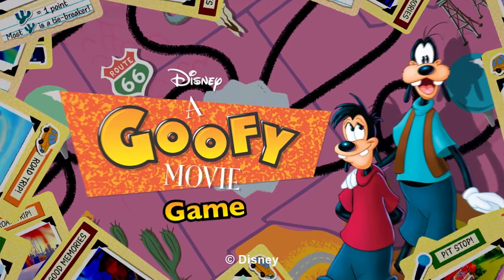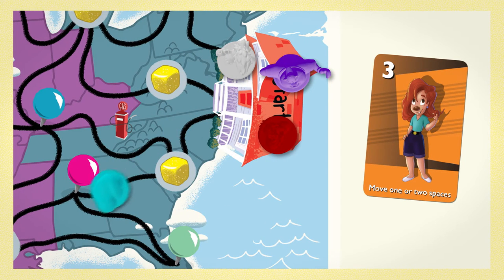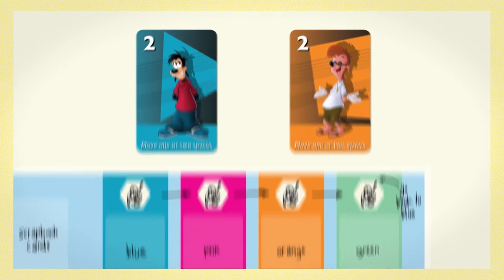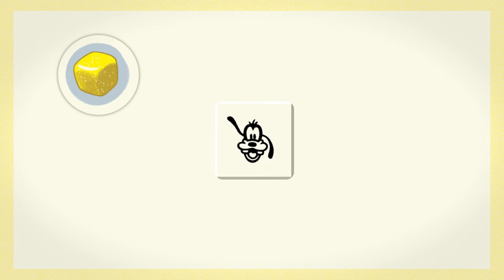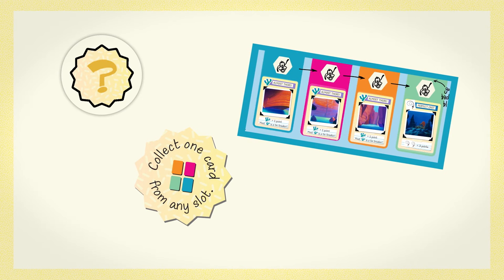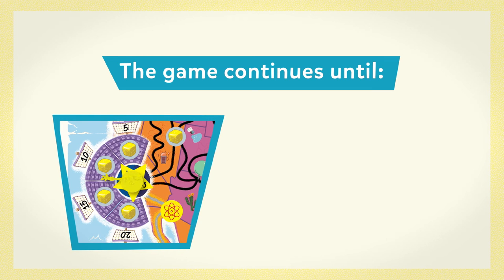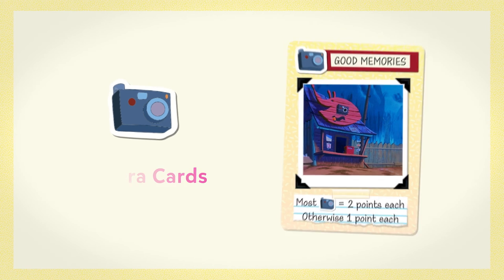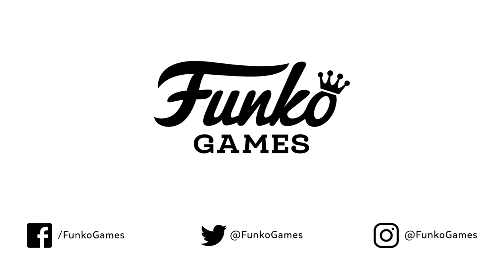How to Play Disney A Goofy Movie Game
Global superstar Powerline is back on tour! Join Max and his friends as
they hit the road in this adventure-filled race to the concert! Make your
way across the map, collecting fun memories for your scrapbook. Then
hurry to score the best seats by the time Powerline hits the stage!

Play cards to collect memories and travel to new locations! Roll the die to
see if Powerline reaches L.A. or Goofy takes you on a wacky detour! Make
the most memories and score the best seats at the concert to win!

Coming soon!